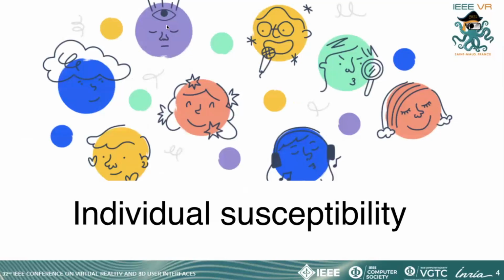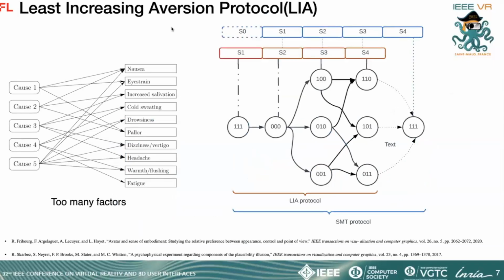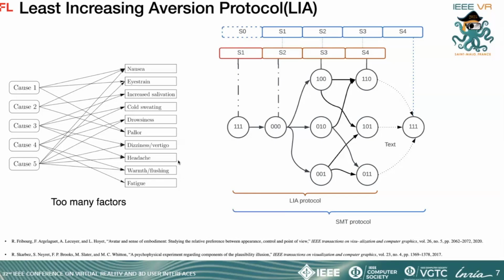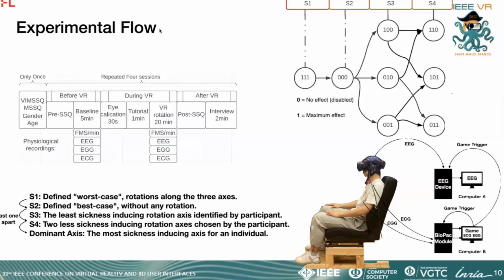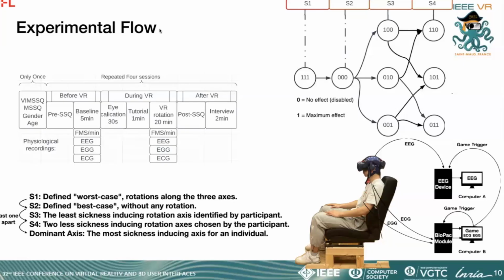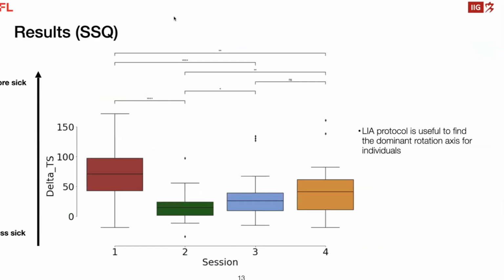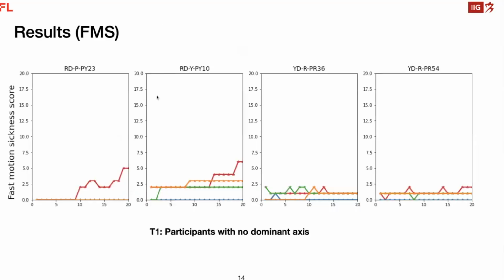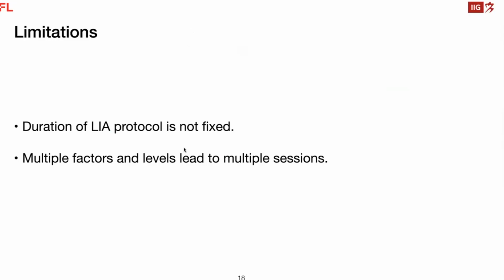The Least Increasing Aversion (LIA) Protocol: Illustration on Identif...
📅 Session: Cybersickness

📖 Title:  The Least Increasing Aversion (LIA) Protocol: Illustration on Identifying Individual Susceptibility to Cybersickness Triggers

👨‍🏫 Authors: Nana Tian: École Polytechnique Fédérate de Lausanne, Ronan Boulic: École Polytechnique Fédérate de Lausanne

📜 Abstract:
This paper introduces the Least Increase aversion (LIA) protocol to investigate the relative impact of factors that may trigger cybersickness. The protocol is inspired by the Subjective Matching methodology (SMT) from which it borrows the incremental construction of a richer VR experience, except that the full-blown target experience may cause undesired discomfort. In the first session, the participant briefly encounter all factors at the maximum level. Then in the second session they start with the minimum level of all factors as a Baseline. Subsequently, we expect the participant to minimize their exposure to the most adverse factors. This approach ranks the factors from mildest to worst and helps detect individual susceptibility to cybersickness triggers.To validate the applicability of LIA protocol, we further evaluate it with an experiment to identify individual susceptibility to three rotational axes (Yaw, Pitch, and Roll). The findings not only confirm the protocol's capability to accurately discern individual rankings of various factors to cybersickness but also indicate that individual susceptibility is more intricate and multifaceted than initially anticipated.